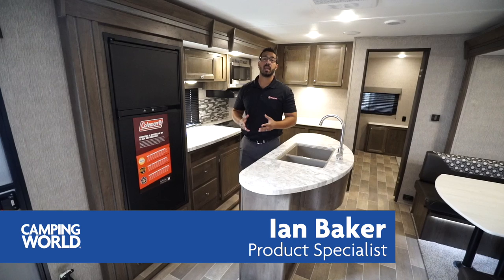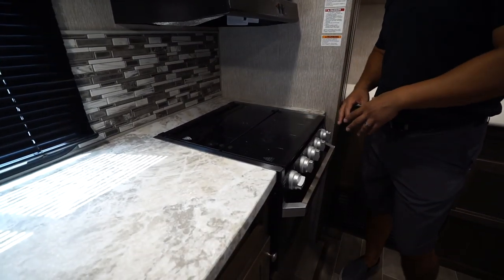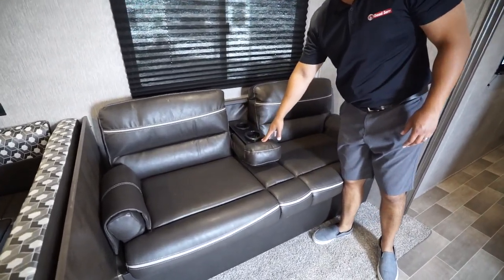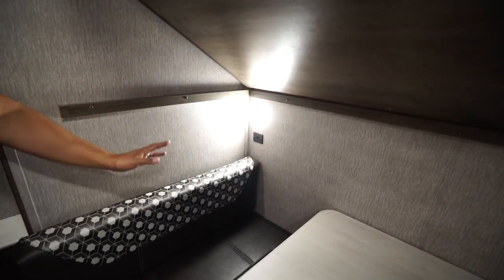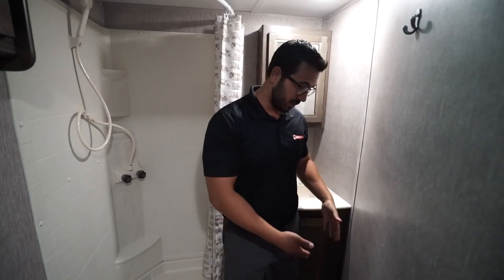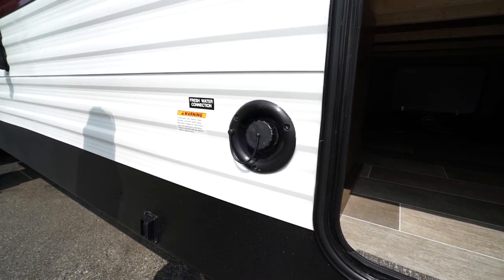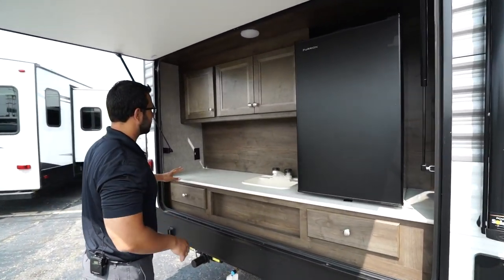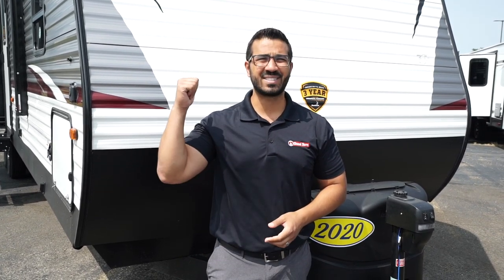2020 Coleman Lantern 337BH | Travel Trailer - RV Review: Camping World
The 2020 Coleman Lantern 337BH is a great bunk model! This triple bunk travel trailer features dual opposing slides in the main living area opening up the RV and allowing for a kitchen island! Add to this the fact you also have a slide in the bunk room and an outside kitchen and you can clearly see why this is such a sought after floorplan!